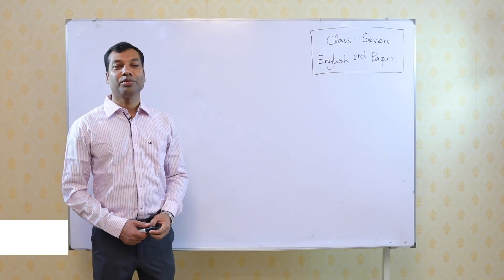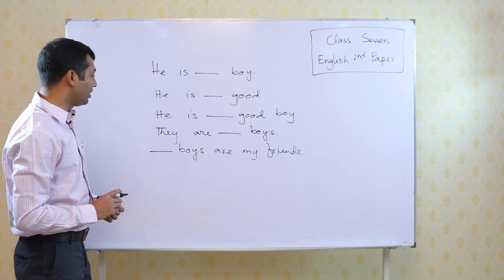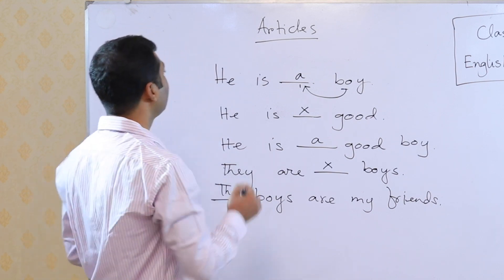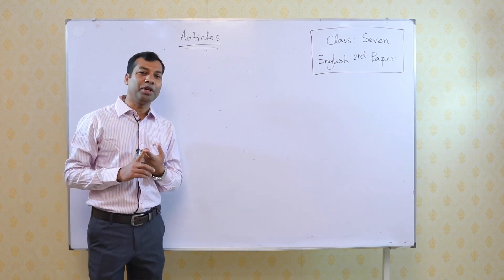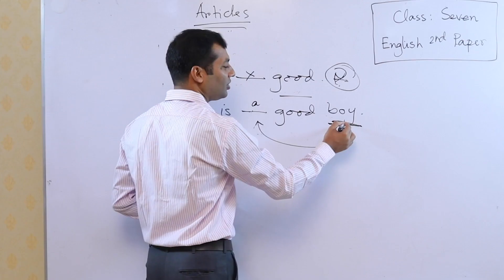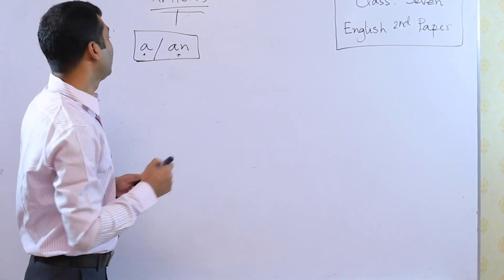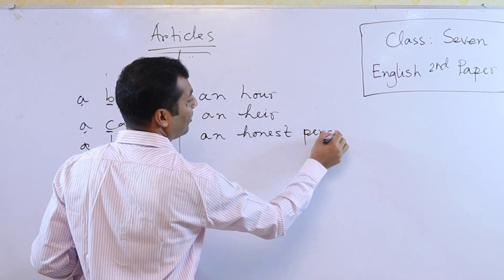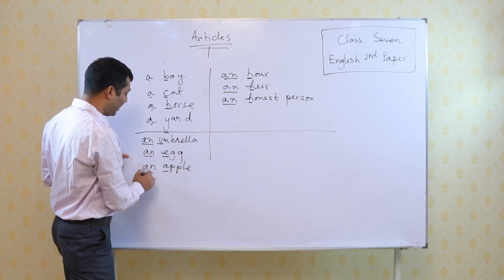আমার ঘরে আমার স্কুল - সপ্তম শ্রেণি (Class 7) - English Grammar & Composition - 02/04/2020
"সপ্তম শ্রেণি" Class 7

"মাধ্যমিক ও উচ্চশিক্ষা অধিদপ্তর"

English Grammar & Composition (English 2nd Paper)

Topic : Article

2nd April, 2020

বিটিভির সৌজন্যে অনলাইন ক্লাস
বিটিভি সংসদ/ BTV Parliament Live class

{Sangsad Bangladesh Television}